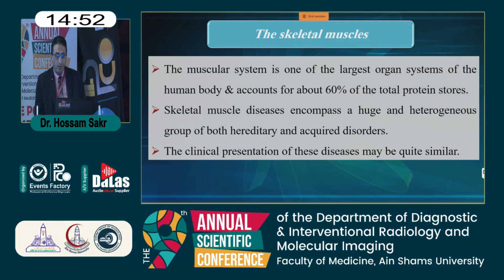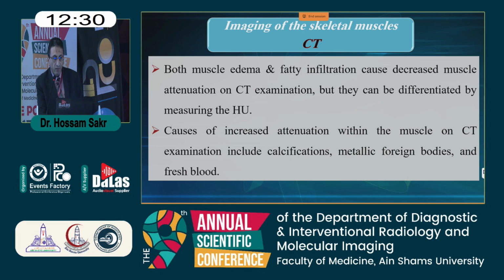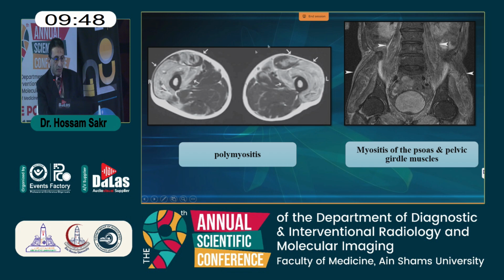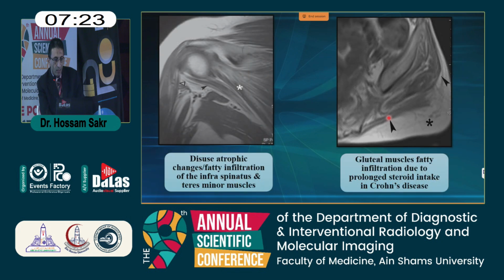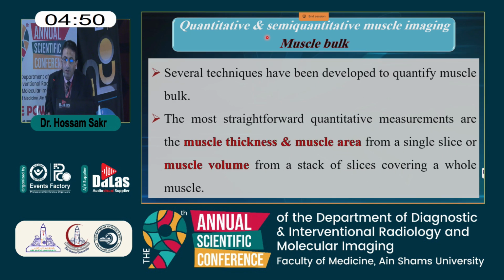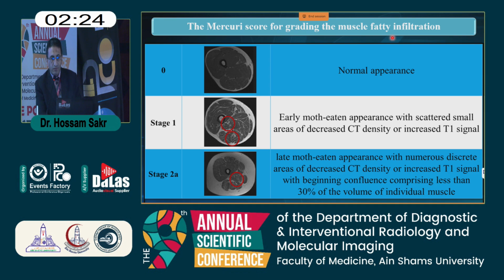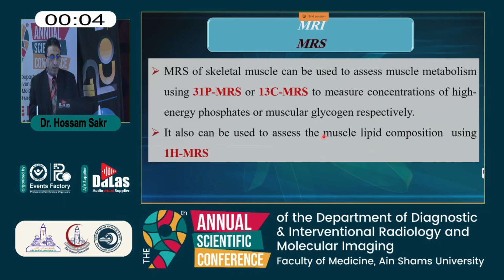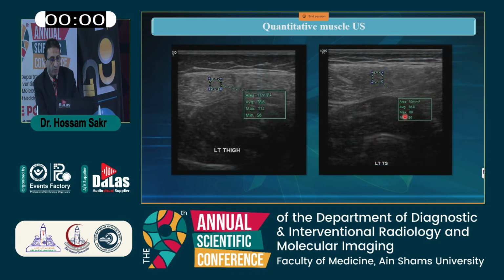Imaging of Skeletal Muscles: Updated Approach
Dr. Hossam Sakr